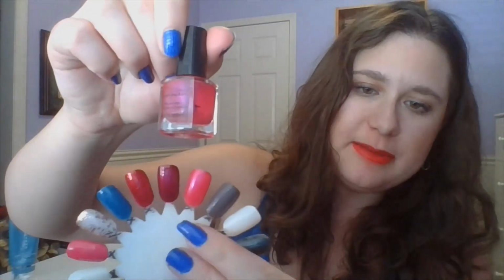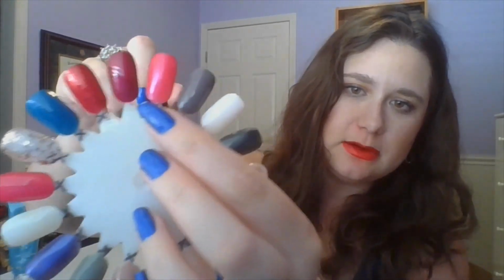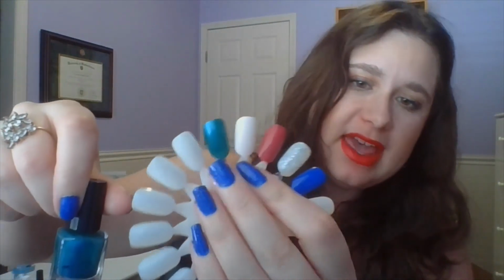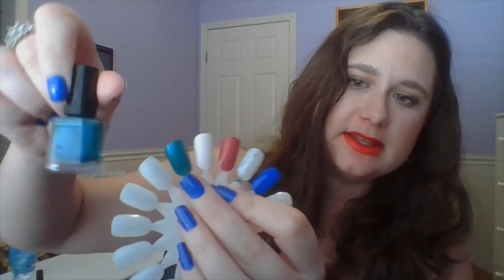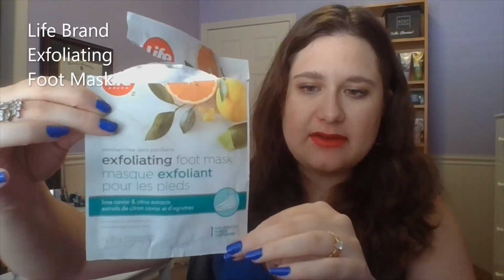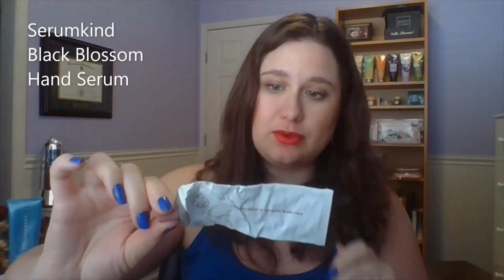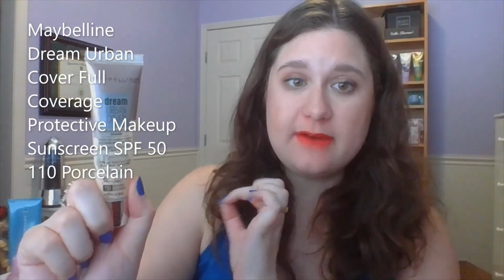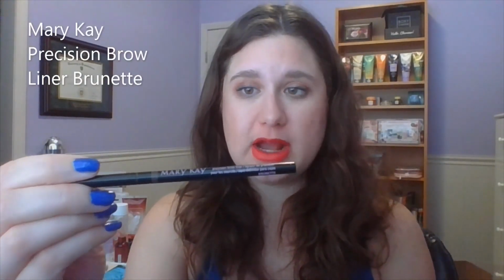Empties September 2023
A video featuring the empty products that I have used up! This video features hair care, body care, skin care, nail polish, and makeup.

Notes on Calculations:

• All prices are in Canadian dollars.
• All prices are retail.
• If there are sample sizes, I will calculate based from the full-size retail cost.
• I do not pay full retail price on most items since I shop on sale, get items from Boxycharm etc.
• Monthly empty totals are tracked, and we will do a year-end empty video.

Products Featured:

Voir Rhythm of the Rain Hair Masque & Scalp Detox
Keratherapy Deep Conditioning Masque
Essie A Cut Above
Kozmic Colors Pink
Kozmic Colors Blue
Color Institute Silver Sparkle
Life Brand Exfoliating Foot Mask
Simply Basic Bubble Bath Vanilla Blossom
Life Brand Body Wash Mango Mandarin
Bath & Body Works Gentle & Clean Foaming Hand Soap Peach Bellini
First Aid Beauty KP Bump Eraser
The Body Shop Body Polish Strawberry
Bio-Oil
Serumkind Black Blossom Hand Serum
The Body Shop Shimmer Body Lotion Cranberry
StriVectin NIA114 Tightening & Sculpting Face Cream
The Body Shop Body Butter Satsuma
Bath & Body Works Body Cream Sea Soul Refreshing
Clarins Pure Melt Cleansing Gel
Glow Recipe Papaya Sorbet Enzyme Cleansing Balm
Sephora Collection Face Mask Spirulina
Peter Thomas Roth Instant Firm Eye Temporary Eye Tightener
Vichy Mineral 89 Skin Fortifying Daily Booster
Darphin Intral Rescue Serum
Vichy Lift Activ B3 Serum
Glow Recipe Plum Plump Hyaluronic Serum
Vichy Mineral 89 Repairing Eye Fortifier
Josie Maran Argan Pro-Retinol Eye Cream
Glow Recipe Guava Vitamin C Bright Eye Gel Cream
Dr Brandt DNA Triple Peptide Eye Cream
Neostrata Restore PHA Daily Moisturizer
Biotherm Blue Pro-Retinol Multi-Correct Cream
Herbivore Pink Cloud Soft Moisture Cream
Vichy Anti-Shine Dry Touch Lotion SPF 60
Oh K! Anti-Pollution Serum Mist
MoonLit Primed For The Night Eyeshadow Primer
Lorac Eye Gloss Skinny Dip
Bourjois Inoxydable Metallic Eyeliner 52 Brun
Maybelline Dream Urban Cover Full Coverage Protective Makeup Sunscreen SPF 50 110 Porcelain
Bite Beauty Changemaker Supercharged Micellar Foundation L10
Dose of Colors Concealer 05 Fair
Mary Kay Precision Brow Liner Brunette
Nyx Shape Loud Fashion Darlings Matte Lip Duo
Essence Stay 8 Hour Lip Liner 08 Stay Woke

Content in Video:

00:00 Intro
01:57 Haircare Empties
04:20 Nail Polish Empties
07:11 Body Care Empties
22:04 Skincare Empties
32:22 Makeup Empties
37:26 Monthly Value
38:52 Outro